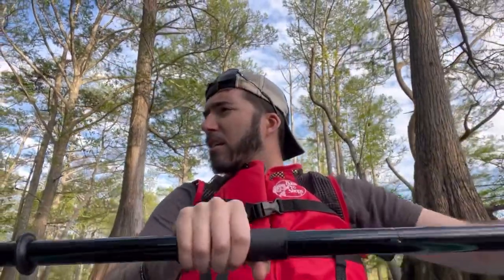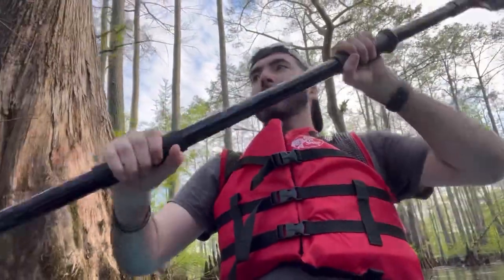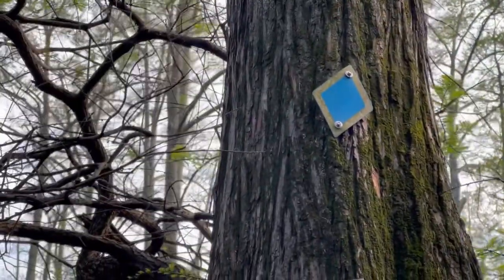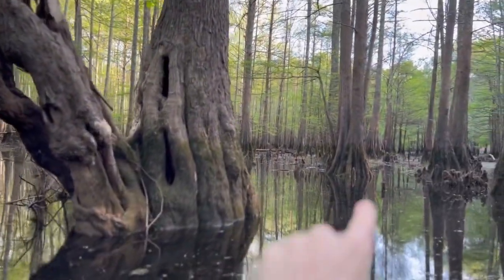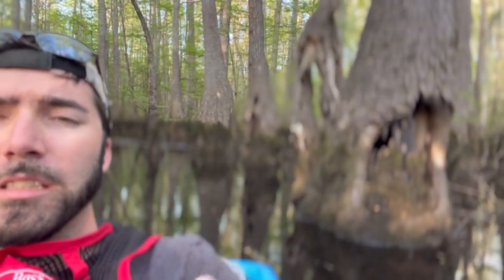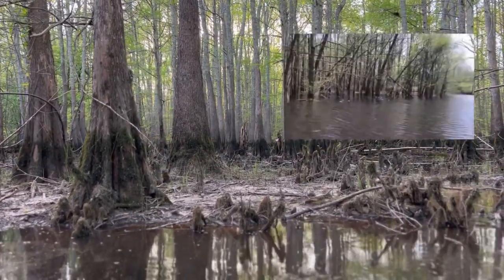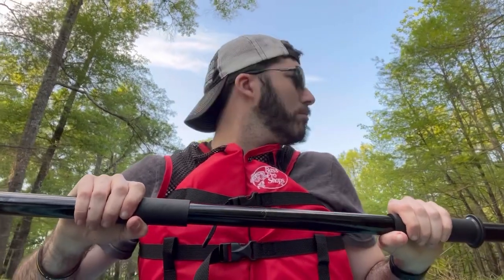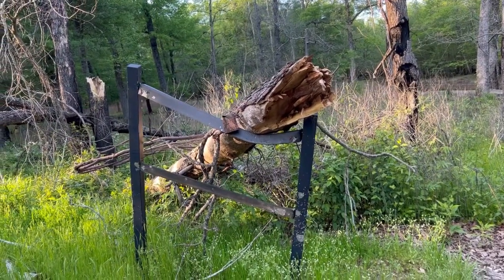Arkansas Traveler: Grassy Lake/Belle Slough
Grassy Lake/Belle Slough is located just outside of Mayflower Arkansas! It’s a great little float with your kayak, just make sure you go during the winter months because the water levels drastically drop during the summer/spring months!